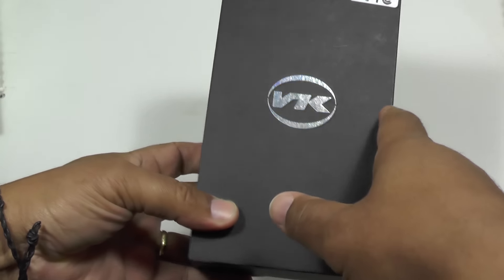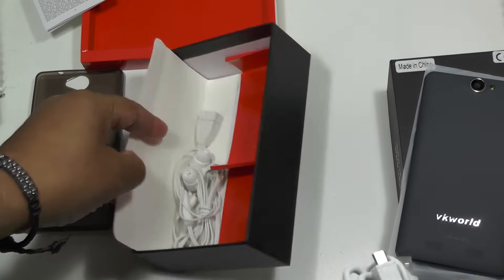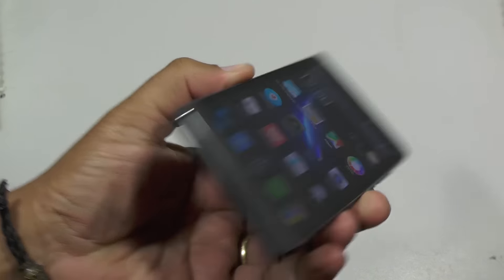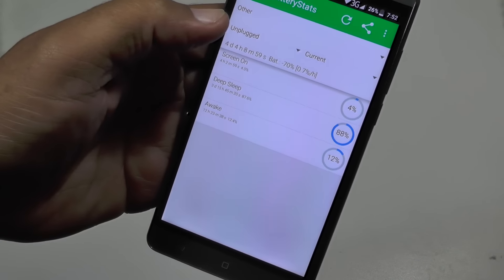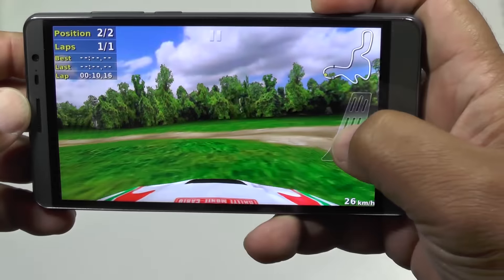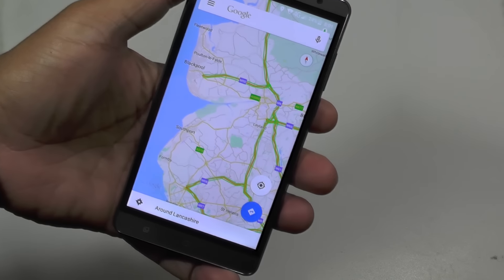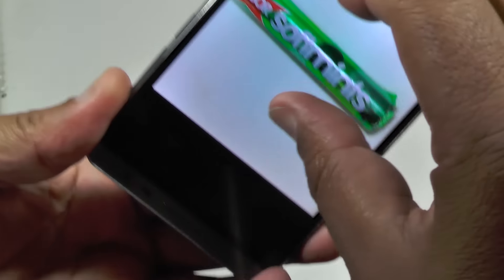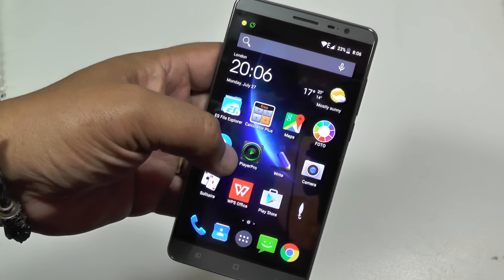VK6050s Smartphone -amazing massive battery gives 4 days life per charge [Review]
. The VK6050 S is the latest in a new generation of Android smartphones which come with massive batteries designed to remove recharging hassles. And boy does it deliver.

The handset easily gave us four days of operation from a single charge, and although it obviously depends on what you're doing, it should be no problem to grab a full weekend's use out of it without trying.

The phone's specs are fairly modest, with only a quad-core 1GHz processor, but it does feature 2 GB of RAM which make up for the lower processing power, and we found it to be a genuinely nice phone to use.

The 4G speeds are great, the 13 megapixel camera takes great shots for a budget phone, and even with the huge battery, it doesn't feel like a clunky or awkward phone to use.

The phone runs Android 5.1, so it's bang up to date, and the 5.5 inch 1280x720 screen is responsive and clear. The phone features 16 GB of internal storage, plus support for microSD cards up to 32GB, and it supports tethering, WiFi, Bluetooth 4, GPS and an FM radio. Oh and also OTG for attaching accessories to the microUSB port.

It's not the most stylish phone on the block, but if you want a  decent, practical workhorse for a reasonable amount of money, this should definitely be a contender on your shopping list.

Conclusion
We've been waiting for a budget phone which delivered decent 4G performance, a good camera and battery life which removed range anxiety from our life, and this phone definitely delivers. It may be missing the added oomph of an octa-core processor and glamour features like NFC, but we'll sacrifice all that for the relaxating feeling of knowing that your phone is probably not going to run out of power for days. It's a great feeling.